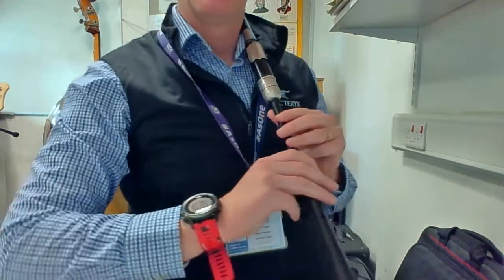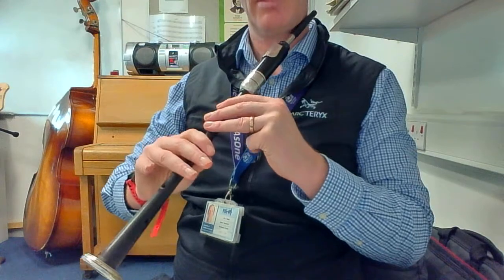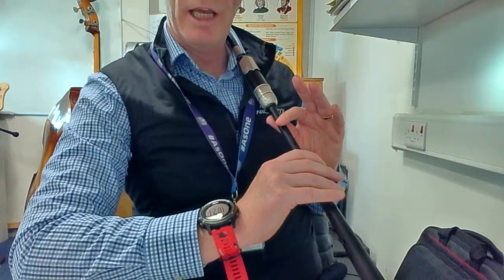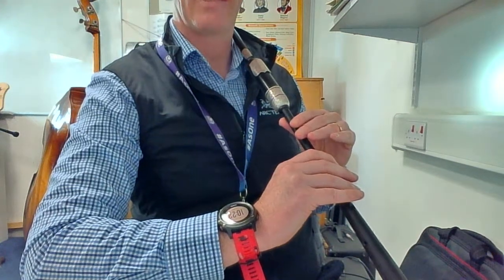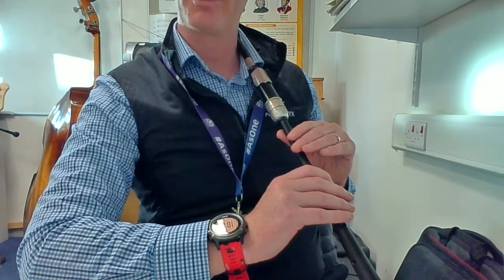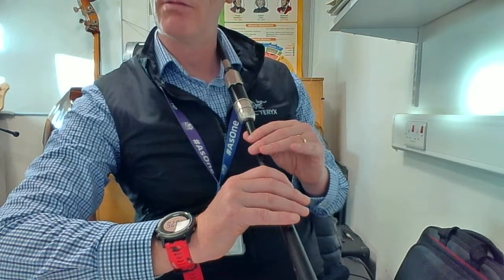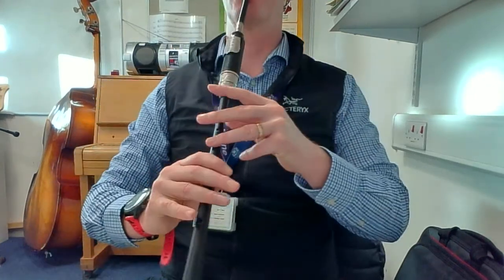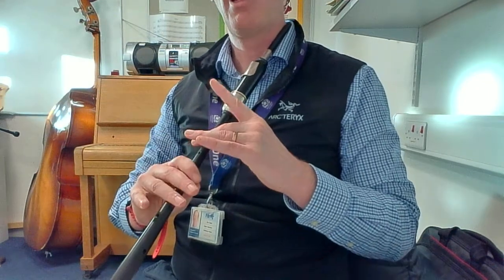Bonnie Galloway slow with explanation